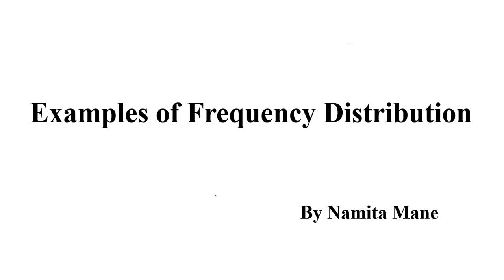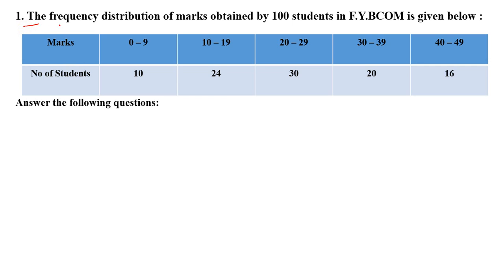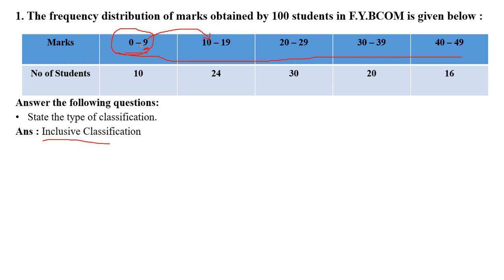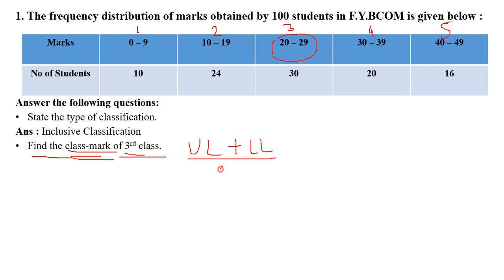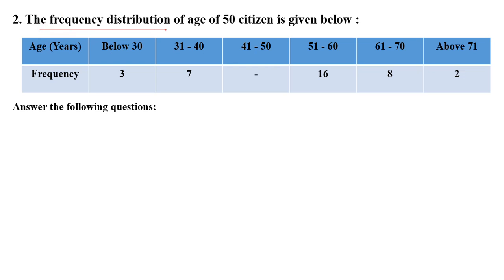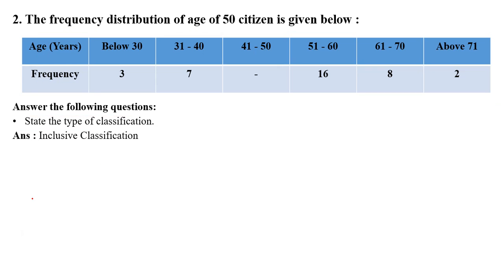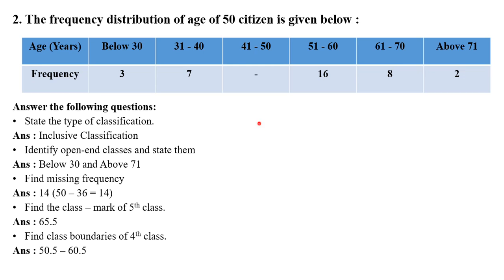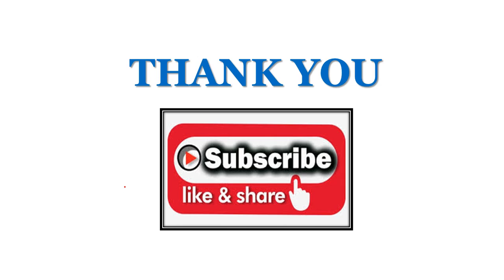Examples of Frequency Distribution | F.Y.BCOM |F YBBA Maths|Business Mathematics and Statistics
Frequency Distribution